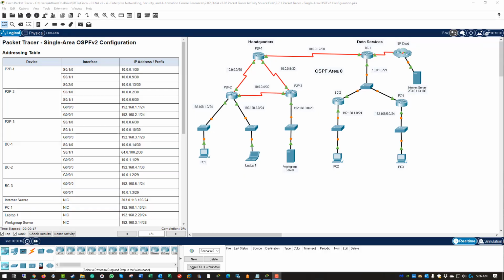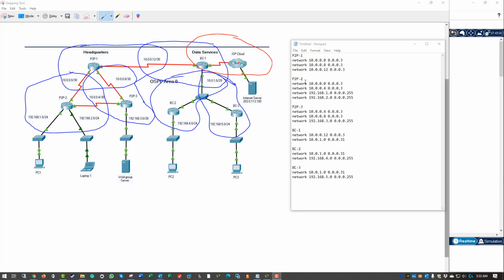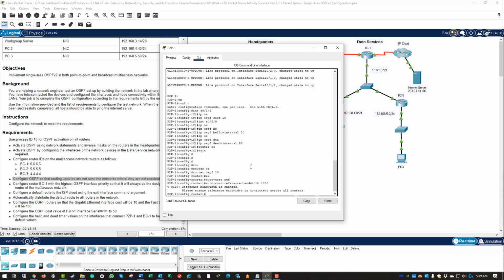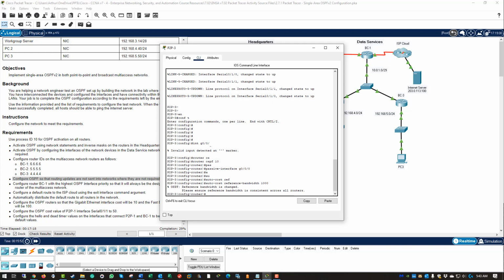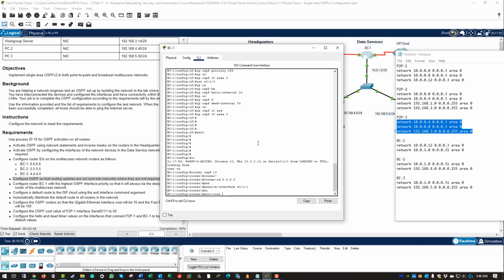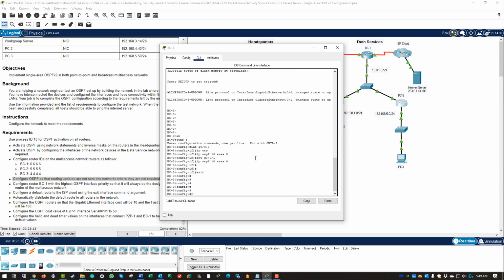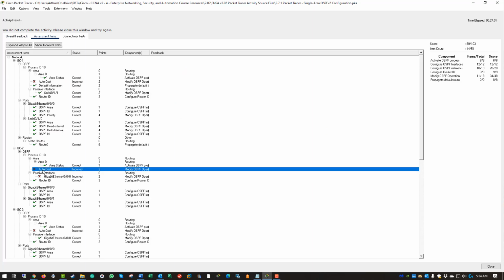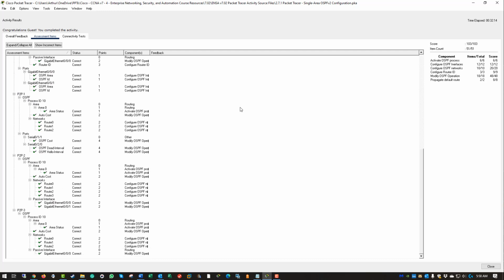CCNA3-ENSAv7 - Lab 2.7.1 Packet Tracer - Single Area OSPFv2 Configuration